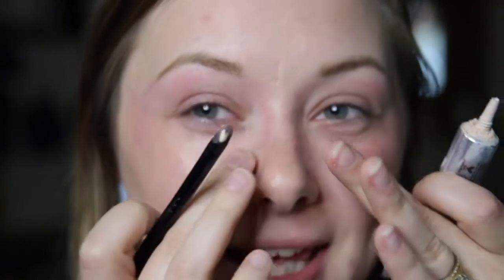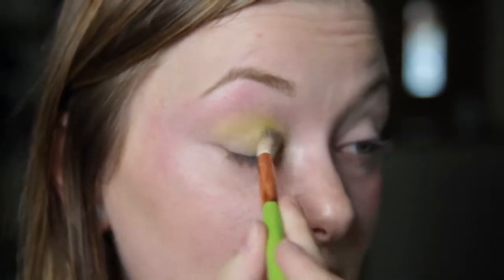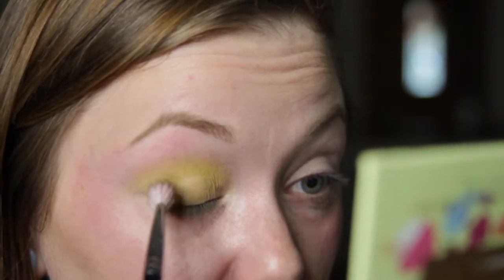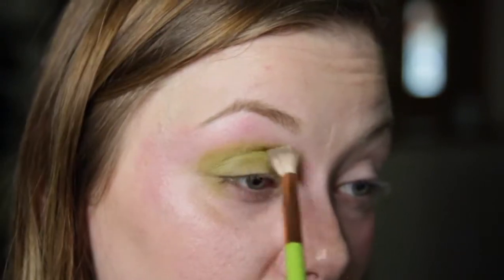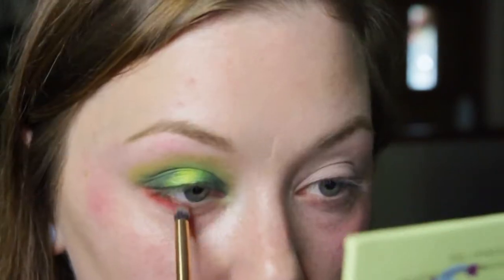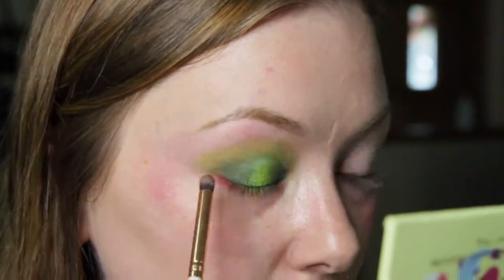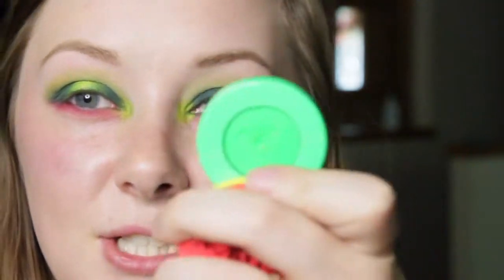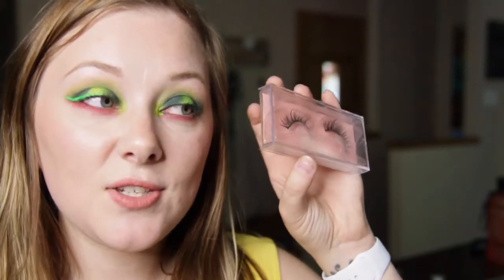Beauty & Brews | Thomas Hooker Watermelon Ale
Watermelon Beer and a Watermelon inspired makeup look. This beer is from Thomas Hooker Brewing in Bloomfield CT.

Let me know what you think of this one. I had so much fun creating this look.

EYES
BH Trendy Toyko Palette
Dare to Create Morphe Palette
Norvina Cake Liners Electric lime, yellow and pink
Eyelashes from my friend Ronnie - Check out her Instagram @eyespystylechic
Essence Mascara Princess Lash

FACE
Covergirl Trueblend Concealer L700 Ivory
Colourpop Pretty Fresh Hyaluronic Acid Tinted Moisturizer FN 4 Neutral
Charlotte Tilbury  Airbrushed Powder Light
Charlotte Tilbury Airbrushed Bronzer Medium
Becca Cosmetics Bronze Halo Summer Glow Compact.
ABH Brow Definer- Medium

LIPS
3 Plays